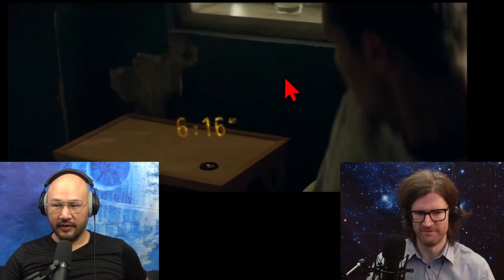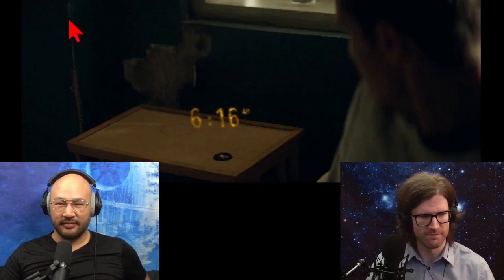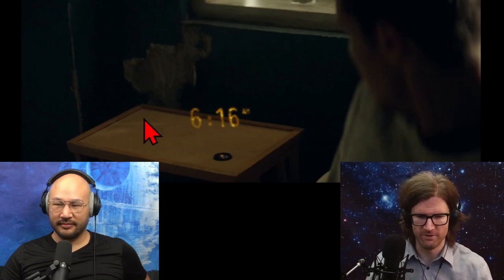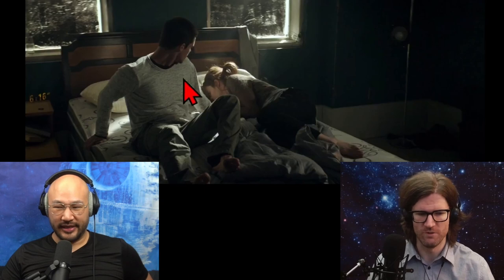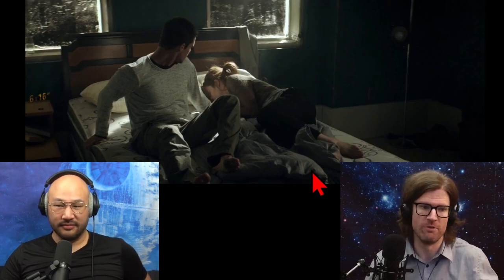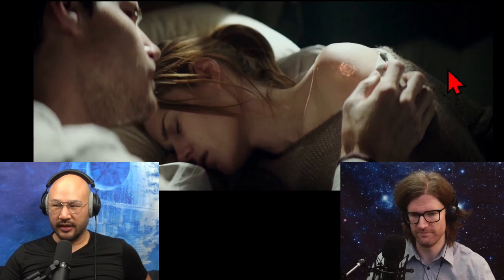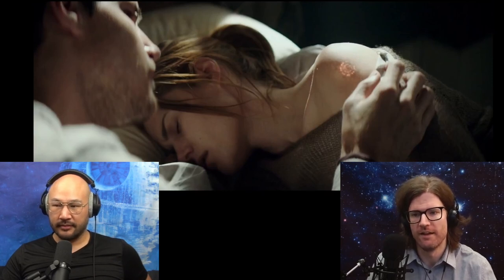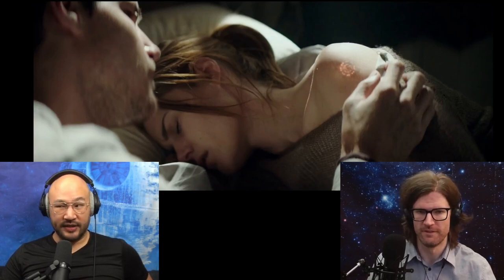ARQ (2016) | Cool House